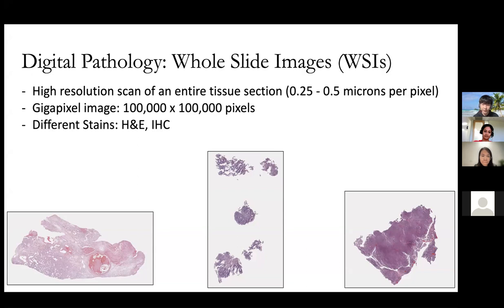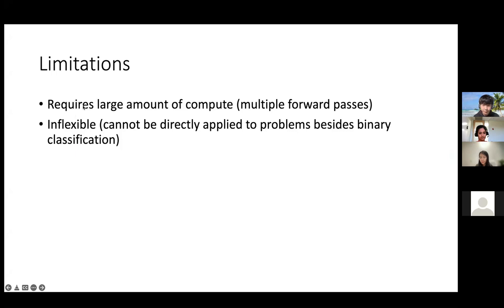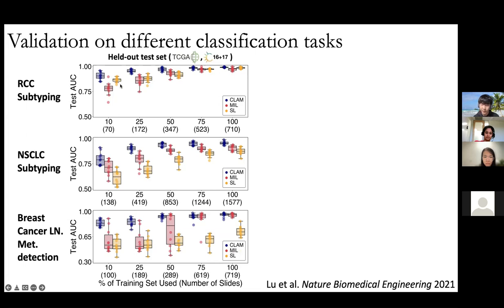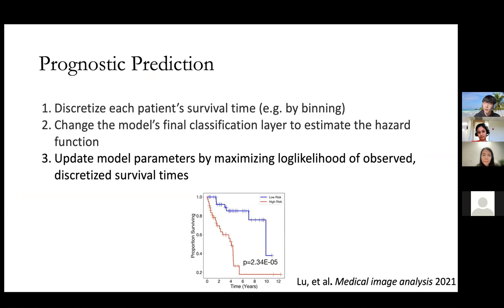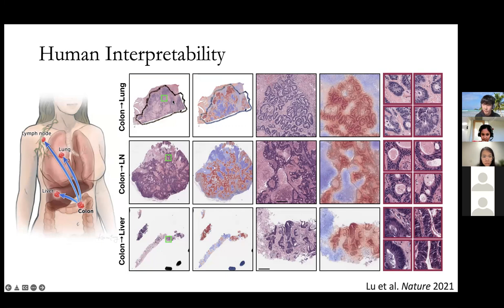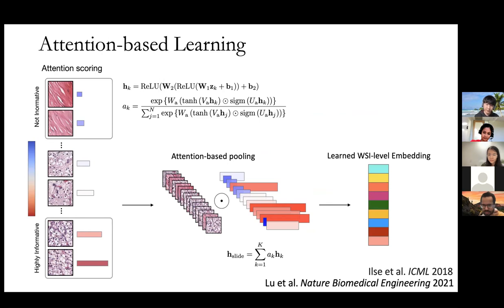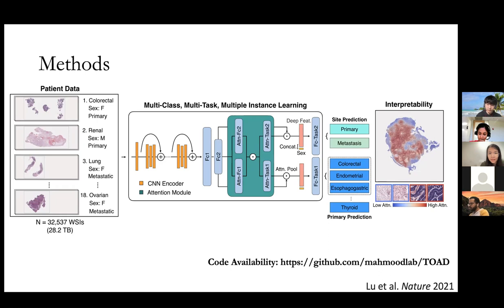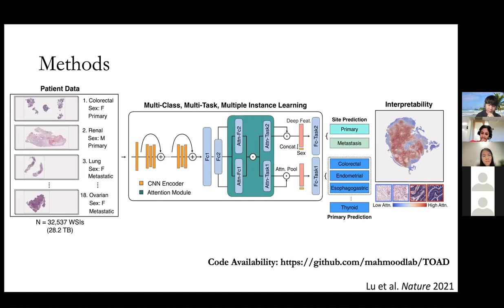MedAI #39: Weakly-supervised, large-scale computational pathology for diagnosis & prognosis | Max Lu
Title: Weakly-supervised, large-scale computational pathology for diagnosis and prognosis

Speaker: Max Lu

Abstract:
In this talk, I will outline a general framework for developing interpretable diagnostic and prognostic machine learning models based on digitized histopathology slides. Our method does not require manual annotation of regions of interest and can be easily scaled to tens of thousands of samples. Examples of application range from cancer subtyping and prognosis to predicting the primary origins of metastatic tumors.

Speaker Bio:
Max is a 1st year Computer Science PhD student at MIT advised by Dr. Faisal Mahmood, currently interested in computational pathology and spatial biology. He obtained his B.S. degree in biomedical engineering and applied math and statistics from Johns Hopkins University. Before starting his PhD, his research primarily focused on developing machine learning algorithms for large scale quantitative analysis of digital histopathology slides.